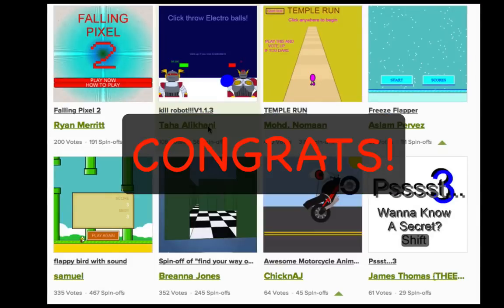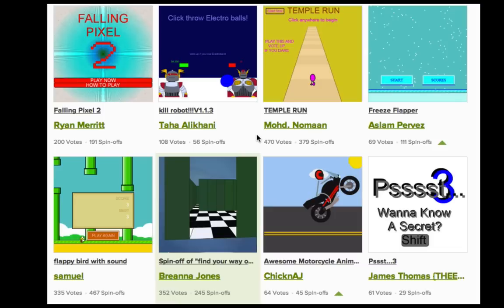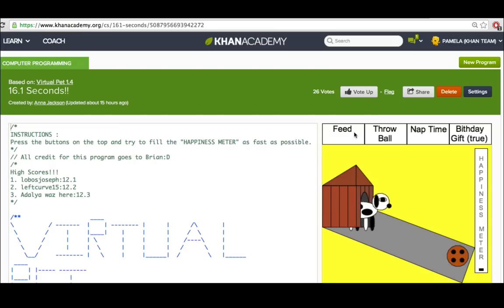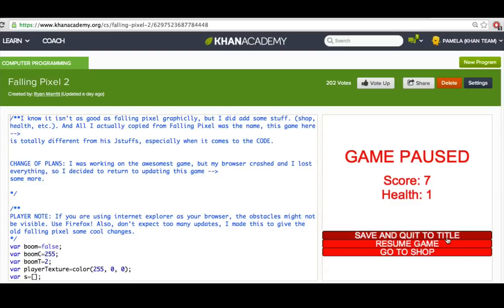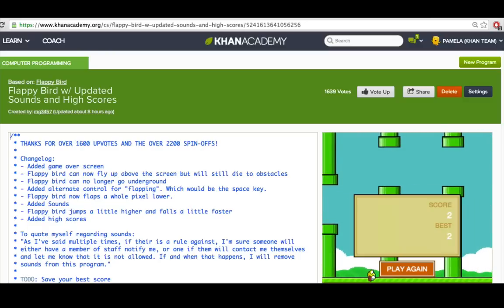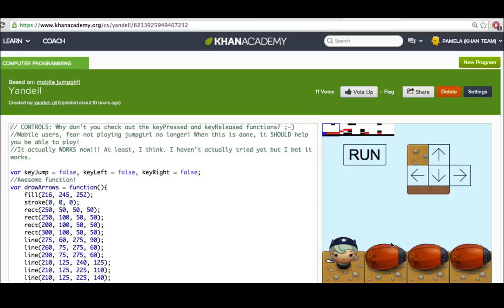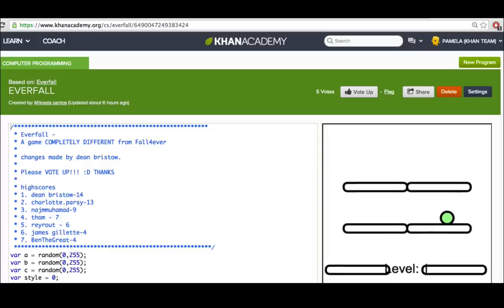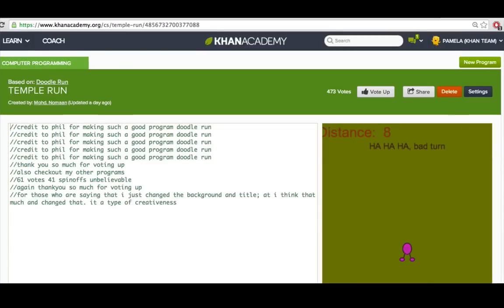Intro to Games and Visualizations | Computer programming | Khan Academy